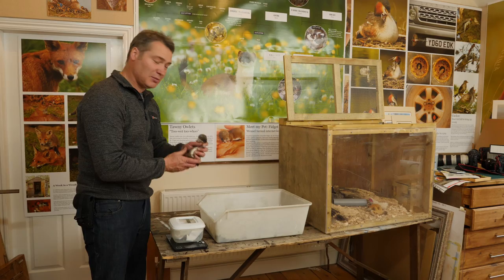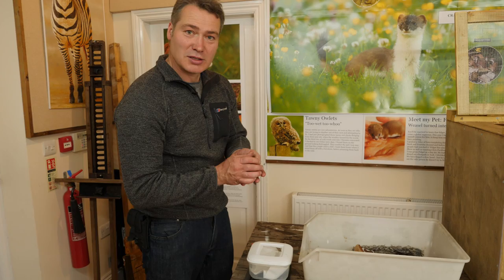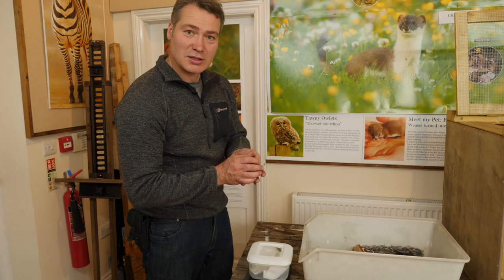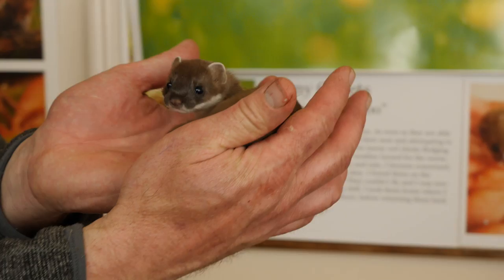Meet My New Stoat | Live Q&A | Rescued & Returned to the Wild | Robert E Fuller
Watch the recording of my live broadcast, when I introduced you to my new wildlife rehabilitation project; a tiny male stoat.

You can support my wildlife rehabilitation and conservation work by donating or joining one of my supporter communities

Rescue stoat's journey

I take you through this baby stoat's journey so far, from discovering he had been found abandoned, to the long drive to collect him and on to his first feeds.

During the event I feed him, weigh him and put him into a new, larger enclosure - a stepping stone until he is ready for his outdoor enclosure, the last step before release.

I am a British wildlife artist and filmmaker on a mission to share my love for wildlife with the world. As well as creating detailed animal film and art portraits, I promote wildlife tours around the world and do all I can to help conserve and protect wildlife here at my home in Yorkshire. I hope that by putting nature in the frame I can foster a deep love for wildlife amongst my followers.

You may like to purchase my artwork which you can find on my Many of my paintings are portraits of the wonderful characters you watch here!